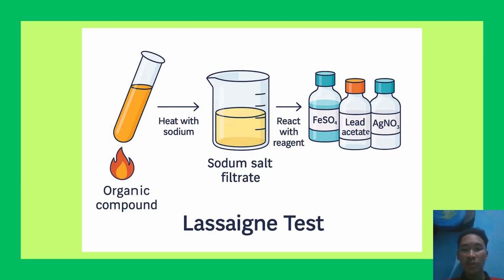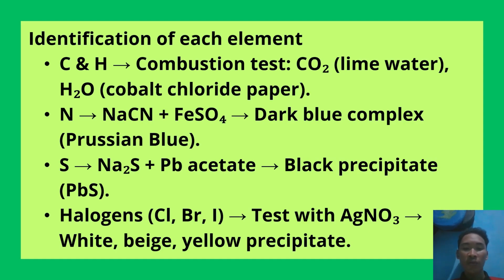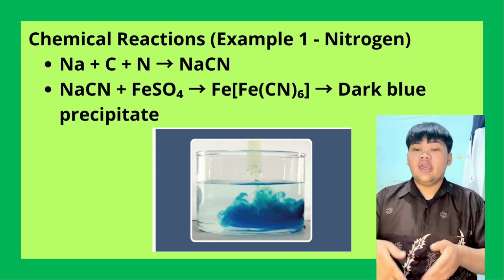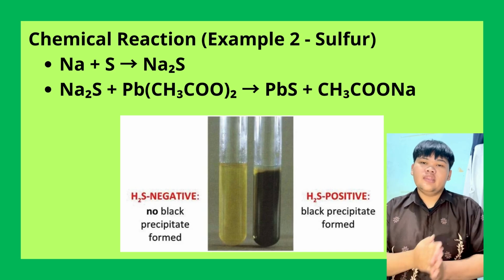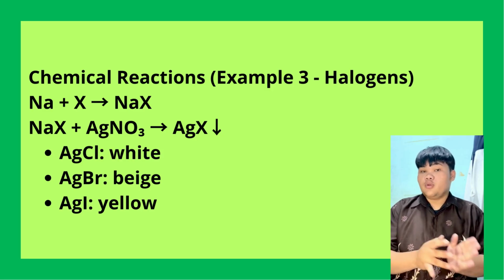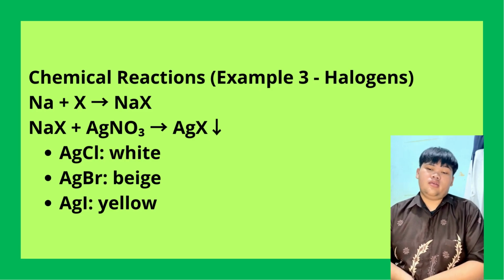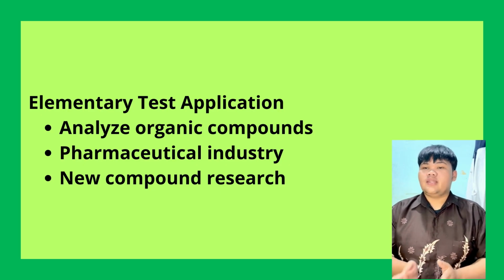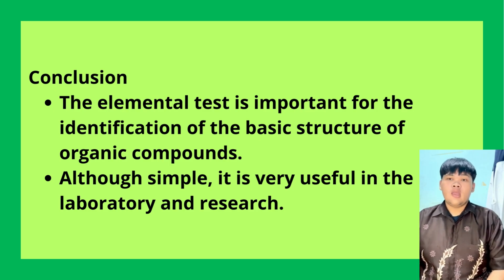ELEMENTAL TEST OF THE ELEMENTS C, H, HALOGEN, N, AND S IN ORGANIC COMPOUNDS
Video ini dipublikasi dengan tujuan pemenuhan tugas mata kuliah "Hydrocarbon and Its Derivatives" dengan dosen pengampu Bapak Drs. Marham Sitorus, M.Si

Orang di dalam video:
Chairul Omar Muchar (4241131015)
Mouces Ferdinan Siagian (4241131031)